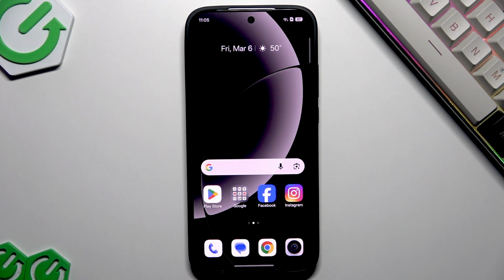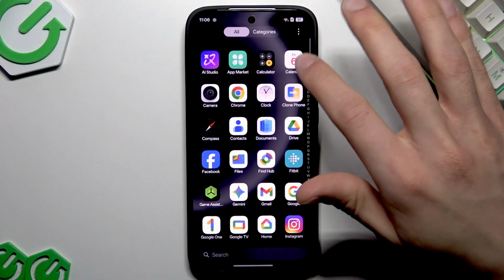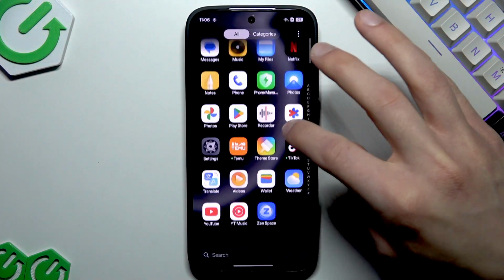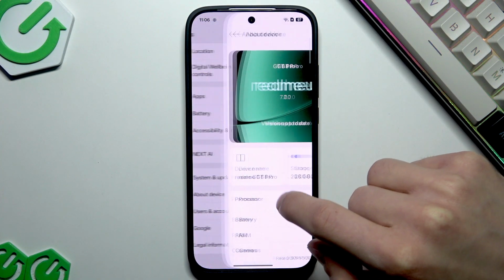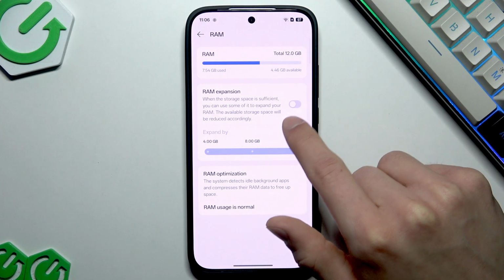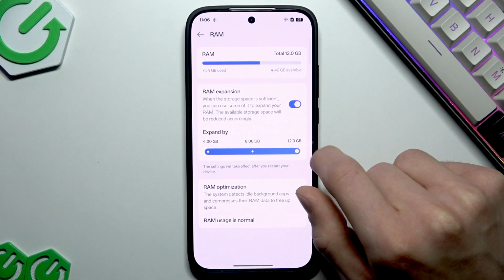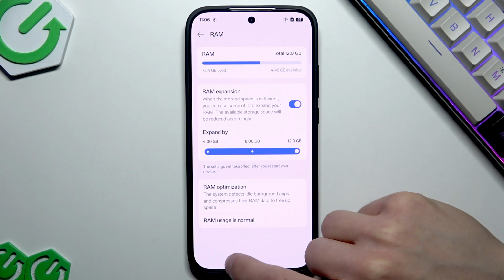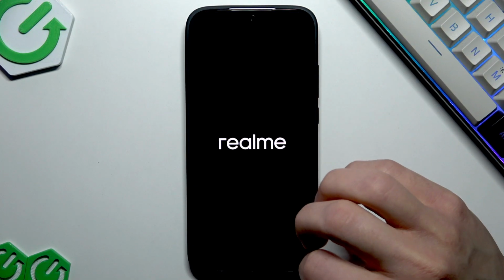How to Enable RAM Expansion on Realme GT8 Pro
Learn how to enable RAM Expansion on your realme GT8 Pro to add virtual RAM and improve multitasking and app performance. In this easy step-by-step video we show you where the setting is, how to turn on RAM Expansion, how to pick the amount of virtual RAM to add, and how to restart the phone so the change takes effect. This guide is perfect for anyone who wants to boost available memory on realme GT8 Pro, reduce app reloads, and get smoother switching between apps.

How to add virtual RAM on realme GT8 Pro?
How to increase memory using RAM Expansion on realme GT8 Pro?

0:00 Welcome
0:05 Open Settings and go to About device
0:25 Select RAM and open RAM Expansion
0:37 Turn on the toggle and choose virtual RAM amount
0:54 Tap Restart Now to apply changes
0:56 Outro and subscribe reminder